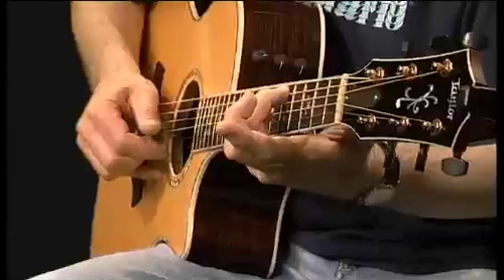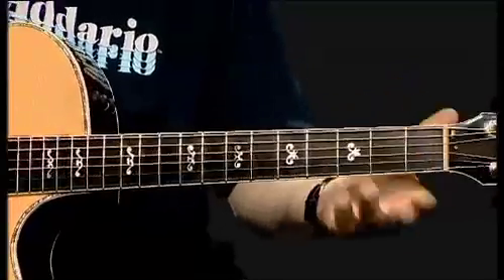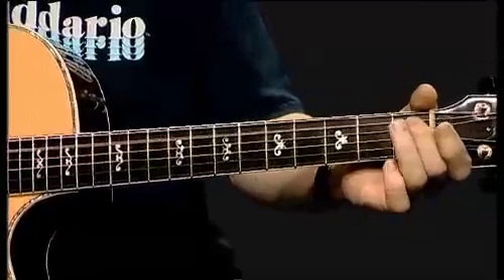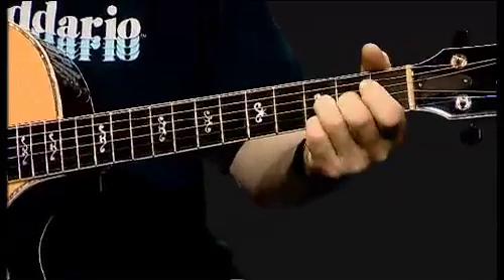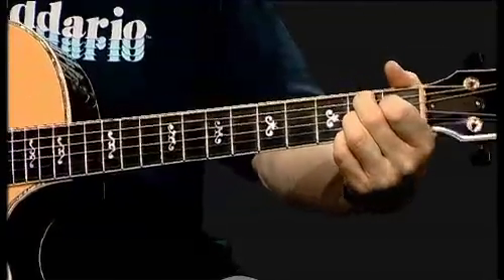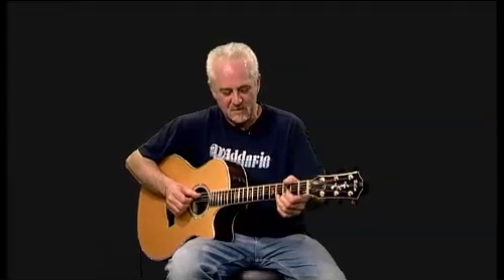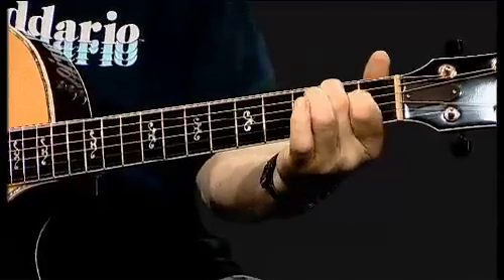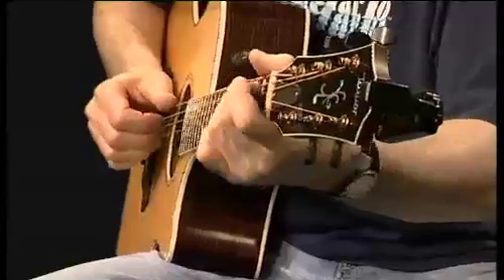Lesson 30 Blues intro turns 1